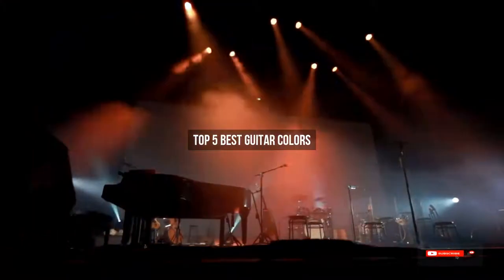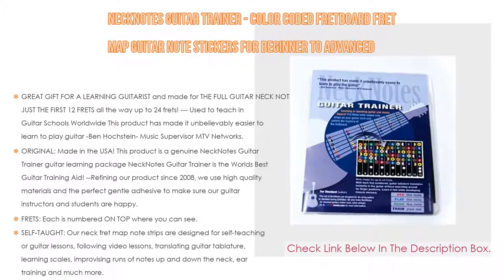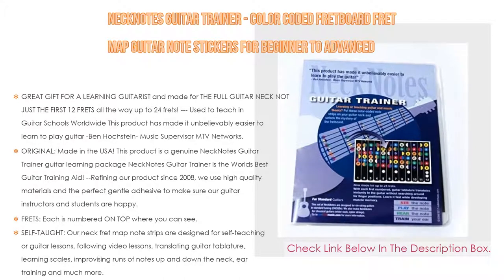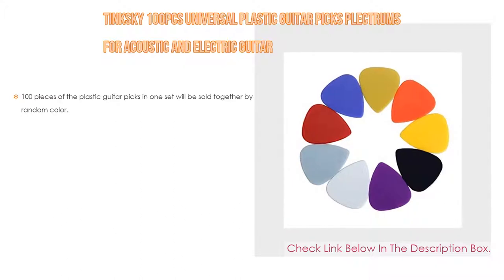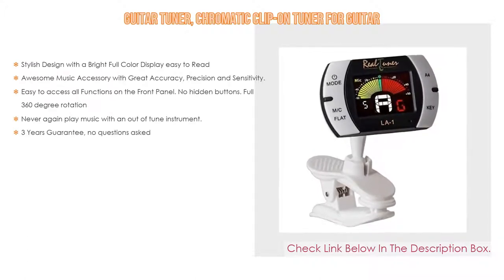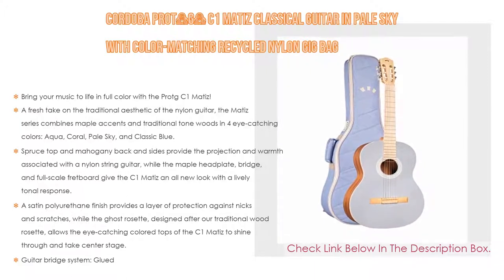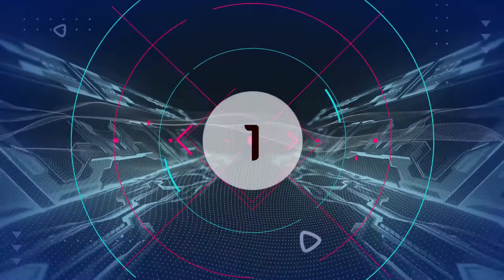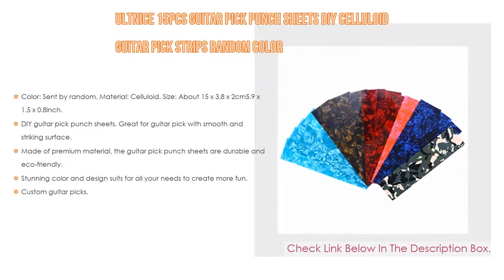Top 5 Best Guitar Colors - Available On Market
Best Guitar Colors: In this video we've collected and suggested  Guitar Colors Reviews for you. Hope our findings will help you.

♦ ULTNICE 15pcs Guitar Pick Punch Sheets DIY Celluloid Guitar Pick Strips Random color:
♦ Cordoba Protégé C1 Matiz Classical Guitar in Pale Sky with Color-Matching Recycled Nylon Gig Bag:
♦ Guitar Tuner, Chromatic Clip-on Tuner for Guitar:
♦ Tinksky 100pcs Universal Plastic Guitar Picks Plectrums for Acoustic and Electric Guitar:
♦ NeckNotes Guitar Trainer - Color Coded Fretboard Fret Map Guitar Note Stickers for Beginner to Advanced Learning of Guitar and Music Theory - Standard Edition:

►Timestamps◄
 ⏩ 0:00:03 Introduction
 ⏩ 00:00:15 NeckNotes Guitar Trainer - Color Coded Fretboard Fret Map Guitar Note Stickers for Beginner to Advanced Learning of Guitar and Music Theory - Standard Edition
 ⏩ 00:02:06 Tinksky 100pcs Universal Plastic Guitar Picks Plectrums for Acoustic and Electric Guitar
 ⏩ 00:02:42 Guitar Tuner, Chromatic Clip-on Tuner for Guitar
 ⏩ 00:03:14 Cordoba Protégé C1 Matiz Classical Guitar in Pale Sky with Color-Matching Recycled Nylon Gig Bag
 ⏩ 00:04:14 ULTNICE 15pcs Guitar Pick Punch Sheets DIY Celluloid Guitar Pick Strips Random color
 ⏩ 00:04:58 Conclusion.

🔎 Best guitar colors acoustic
🔎 Best electric guitar colors